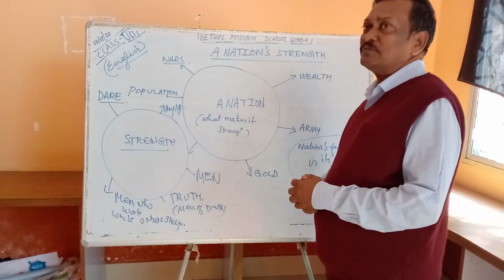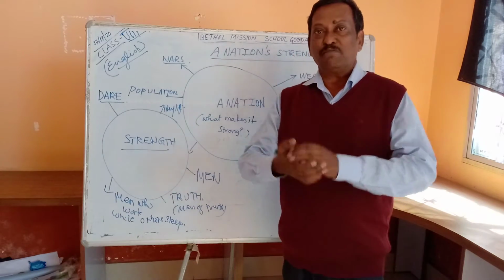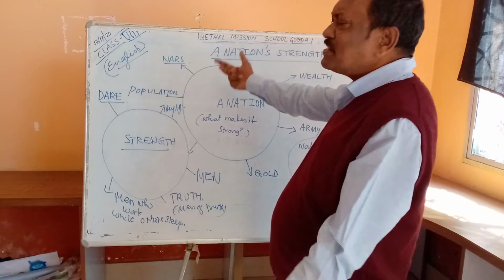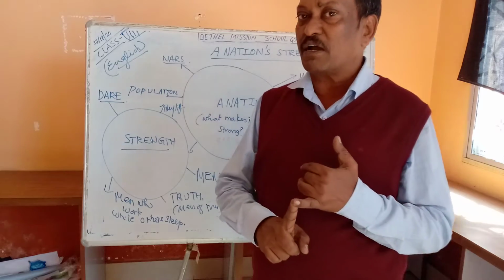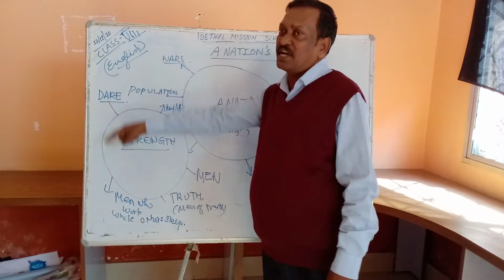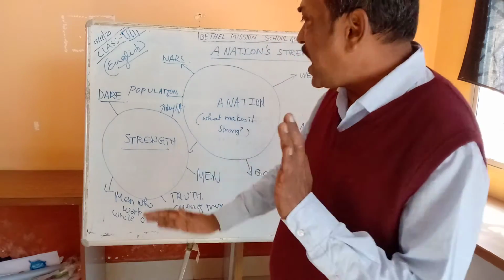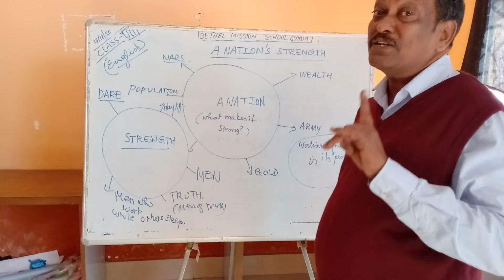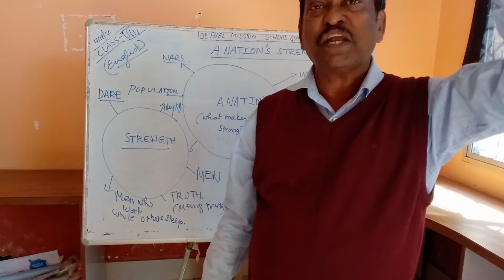Class VIII English A nation's strength